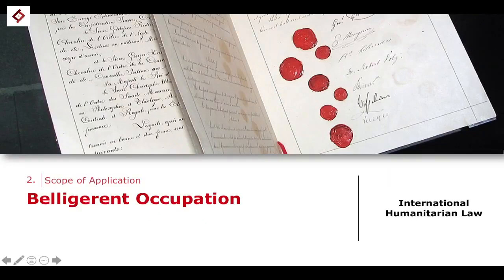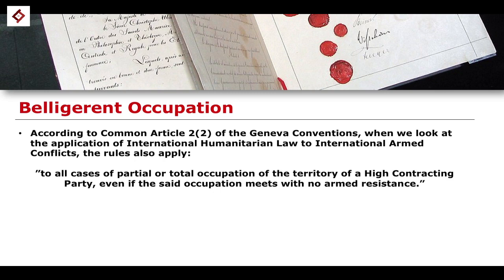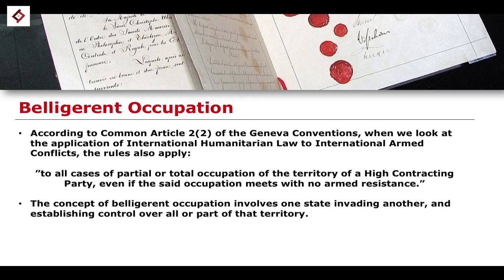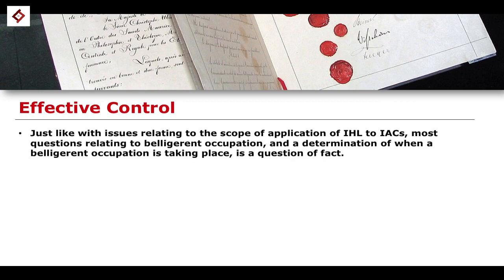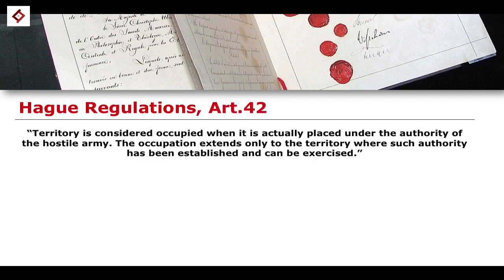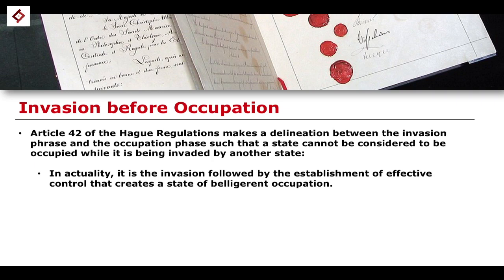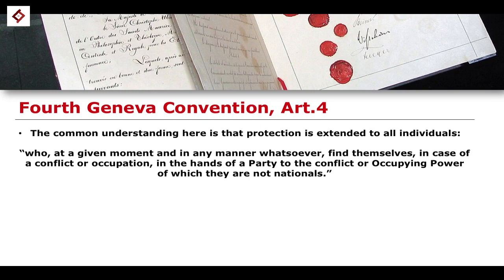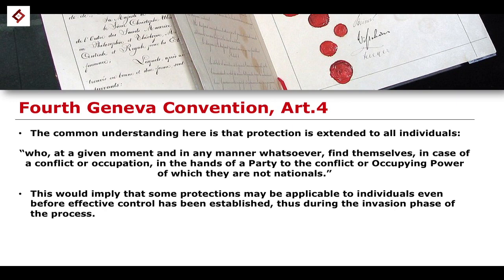Belligerent Occupation | International Humanitarian Law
International Humanitarian Law (IHL), also known as the law of armed conflict or the law of war, is a set of rules and principles that seek to limit the effects of armed conflict and protect individuals who are not or are no longer taking part in the hostilities. It is a branch of public international law that applies specifically to situations of armed conflict, whether international or non-international in nature. The main goal of international humanitarian law is to balance the military necessity of armed conflict with the protection of civilians, prisoners of war, and other non-combatants.

Citations

- E. Crawford, International Humanitarian Law (Cambridge University Press 2020).
- M. Sassoli, International Humanitarian Law: Rules, Controversies and Solutions to Problems Arising in Warfare (Elgar Publishing 2019).
- N. Tsagourias, International Humanitarian Law: Cases, Materials and Commentary (Cambridge University Press, 2023).

Further Reading

- C. Rose et al, An Introduction to Public International Law (Cambridge University Press, 2022).
- B. Saul & D. Akande, The Oxford Guide to International Humanitarian Law (Oxford University Press 2020).